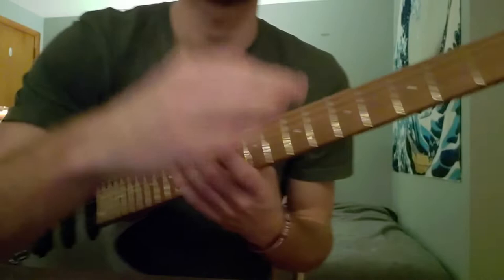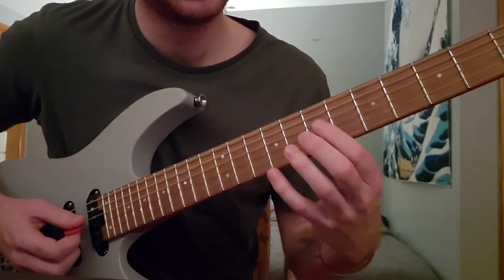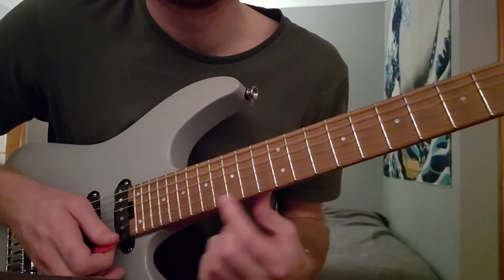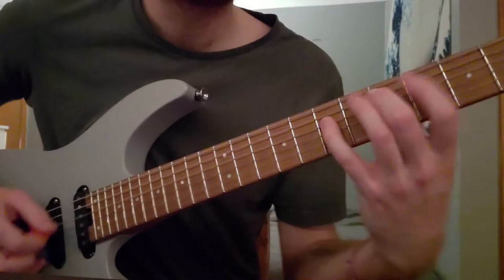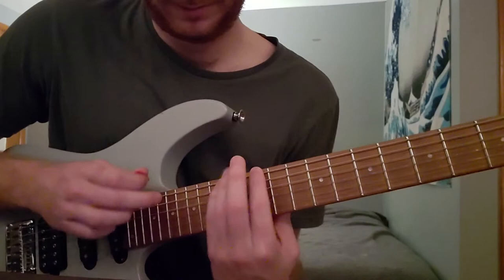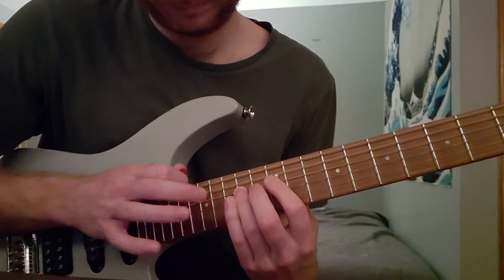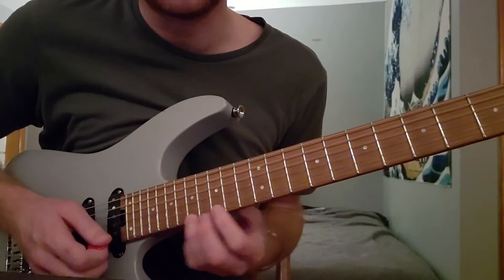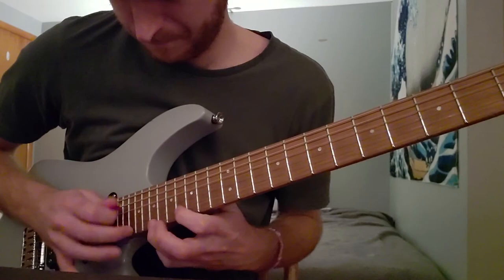Intervals - String Theory | Marco Sfogli Solo Tutorial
This solo rocks! Learn it for helthh.

New album is dope, drop a comment for anything you might be interested in learning from it!

10:20 - my slow playthrough of the solo

Ry